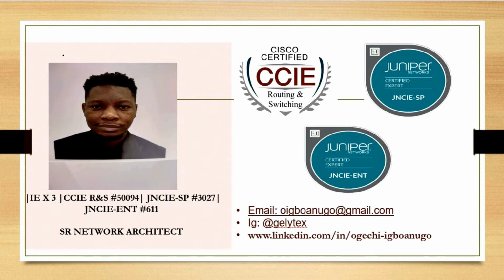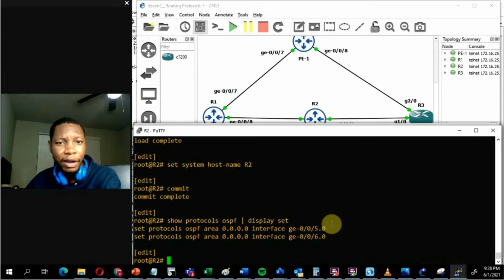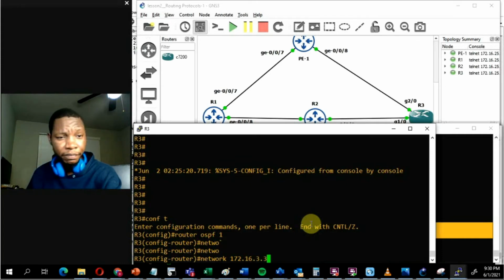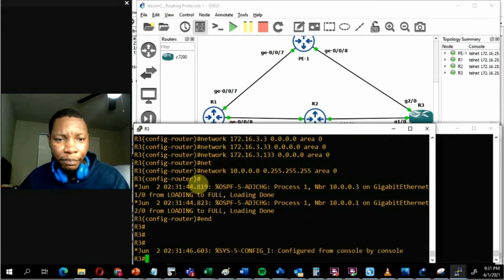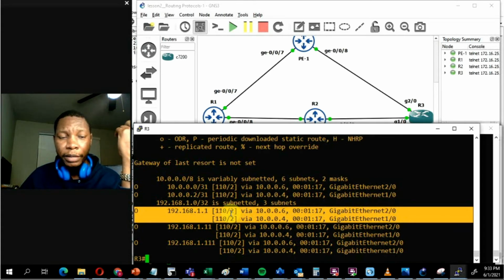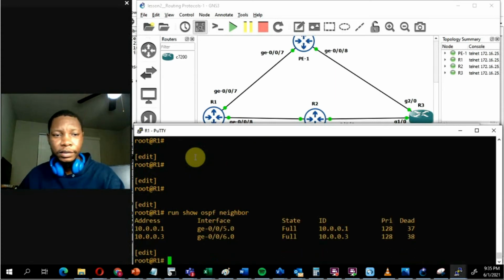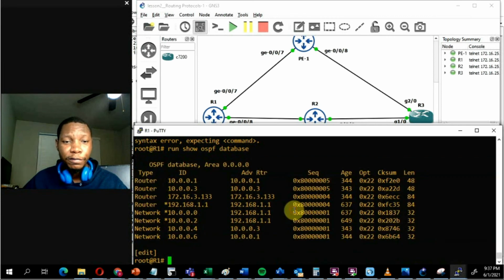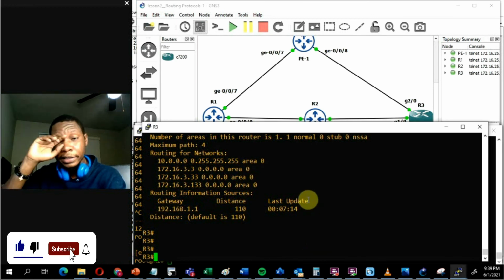Routing (5) -Introduction to OSPF on CLI for Juniper and Cisco Routers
In this video, Ogechi Arinze Igboanugo briefly shows you how to configure OSPF routing on a Juniper and Cisco router and verifies reachability between routers. This is an introduction to Routing Series. Topics being discussed are relevant for CCNA, CCNP, JNCIA, JNCIP, CCIE, JNCIE

I'll be teaching you How to become a Network Engineer.